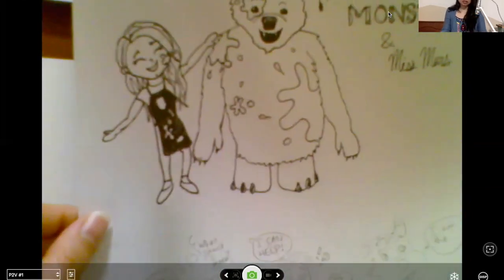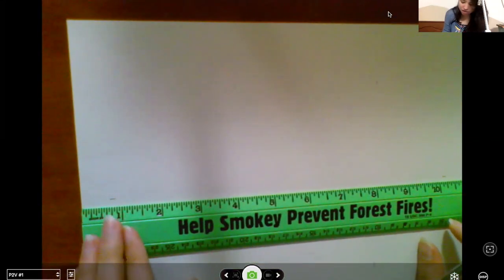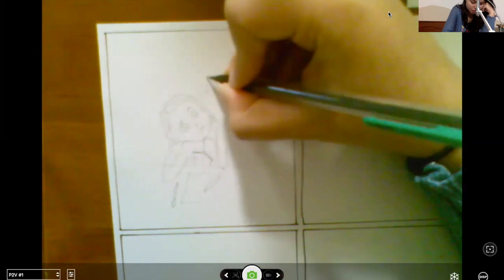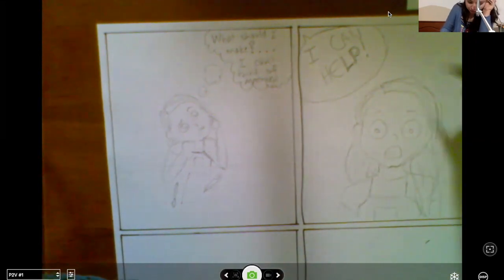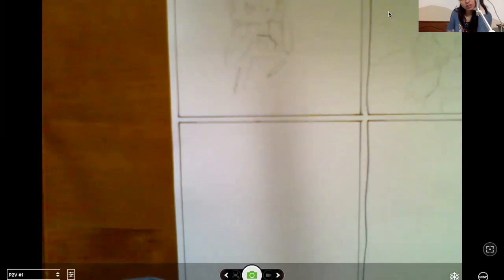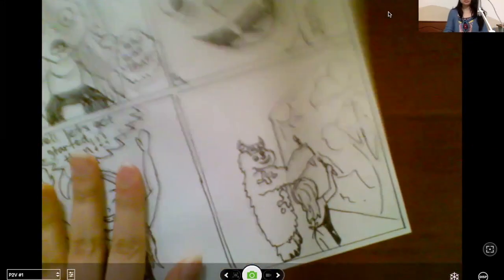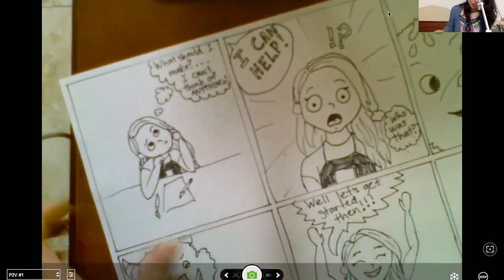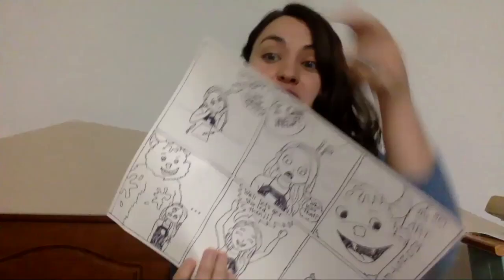Comic Strip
Create a comic strip featuring cartoon you and the other cartoon character you created.